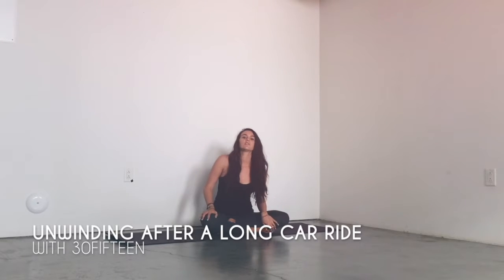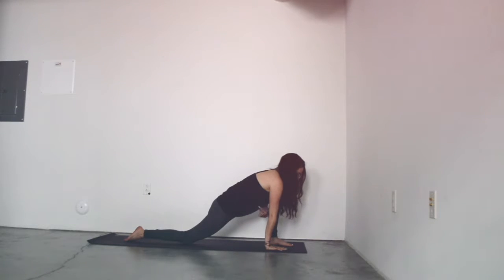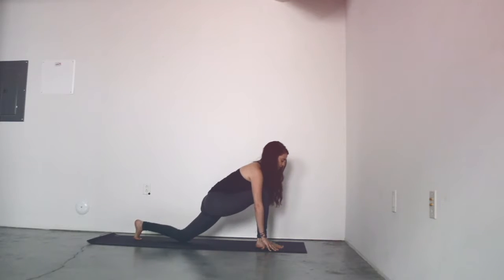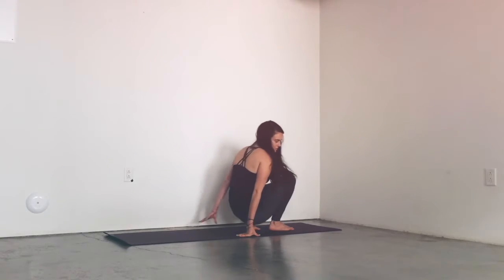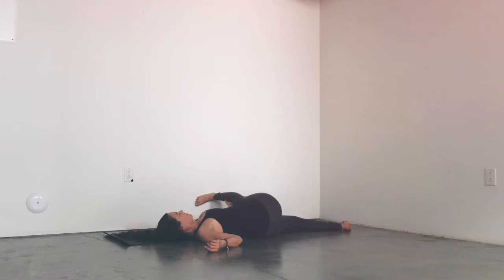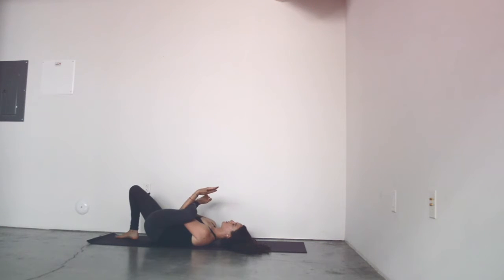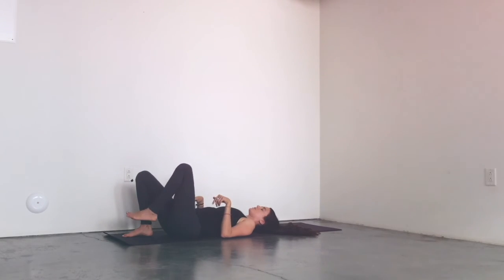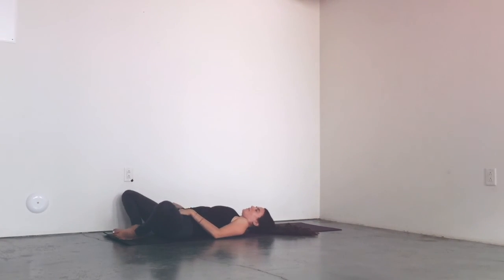5 Yoga poses you can do after a long car journey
Danielle (LA Based Yoga Instructor) guides you through 5 poses you can do after a long car journey.

These poses will relieve any tension that might have gotten built up in the body after a long car journey.

If you're new to Yoga we advise that you check out your local studio for a public class before you try following along with an online video.

Please note you are incharge of your own body- we cannot be held responsible for any injury that may occur by copying this video! Always ask your doctor before you do physical exercise especially if on any form of medication and/or dealing with an injury!